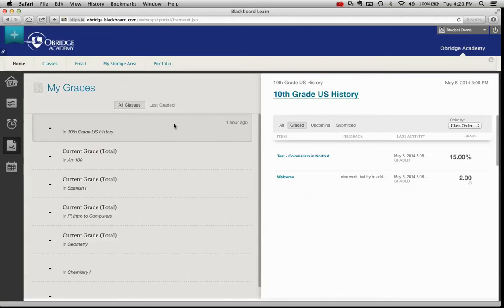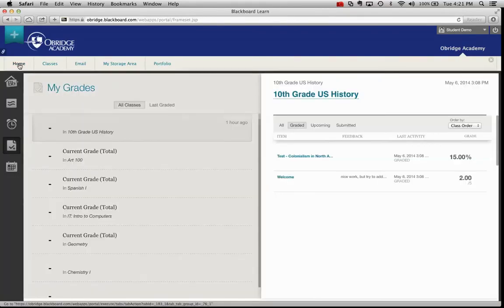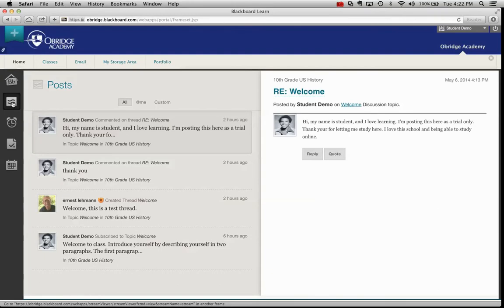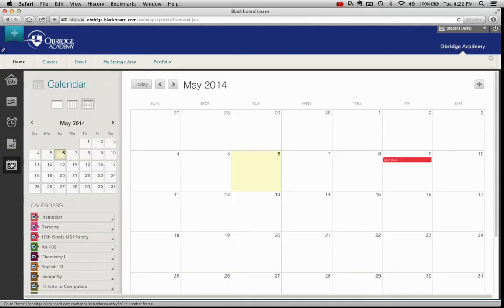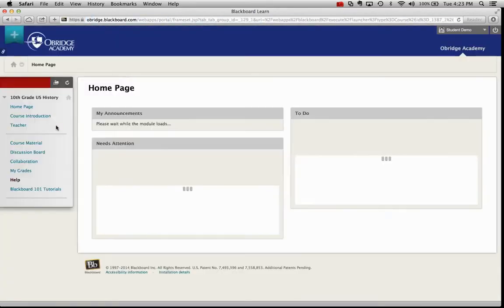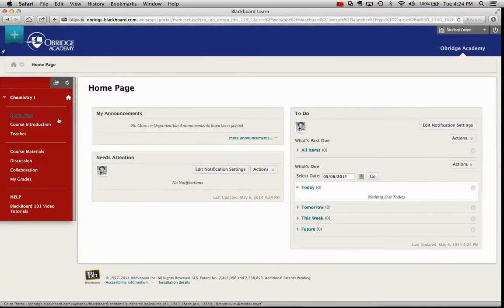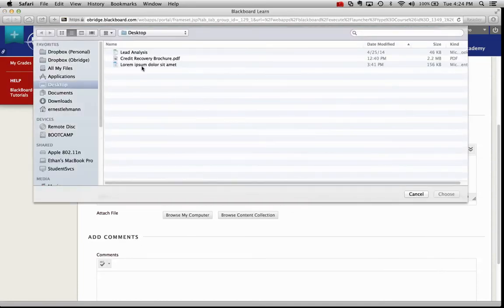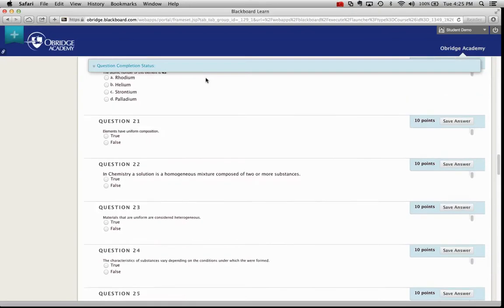Blackboard Student Overview for Obridge Academy